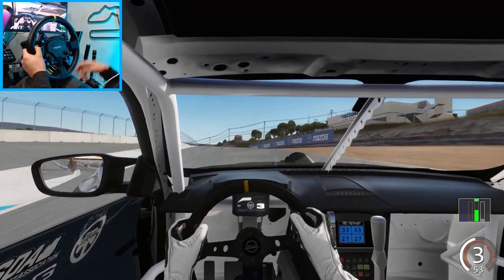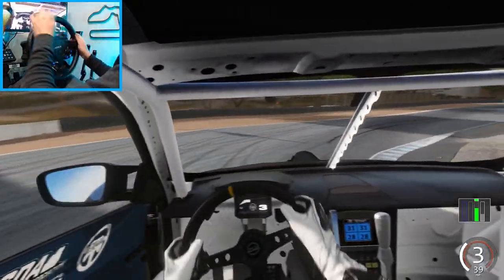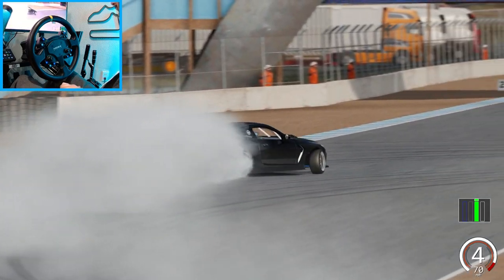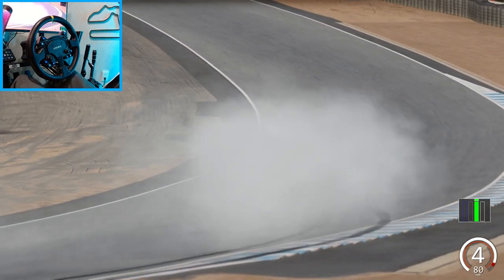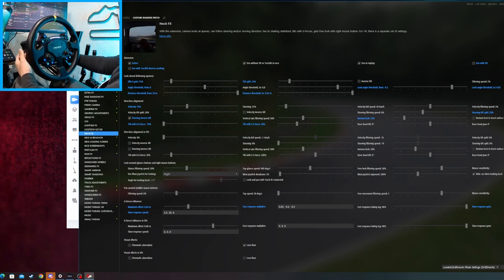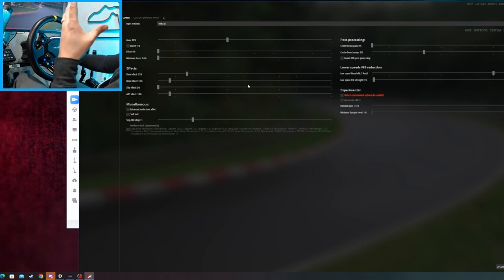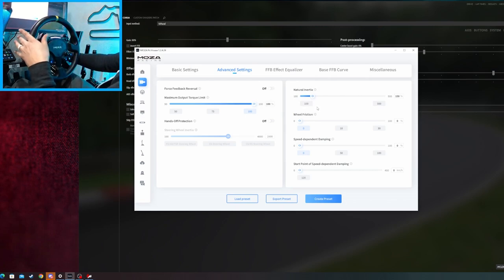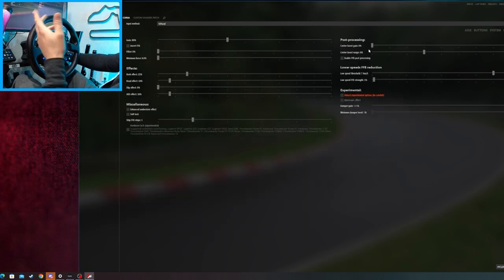Going through my In game and pit house wheelsettings and my full neck effect settings for drifting